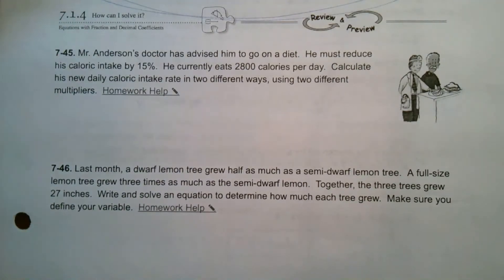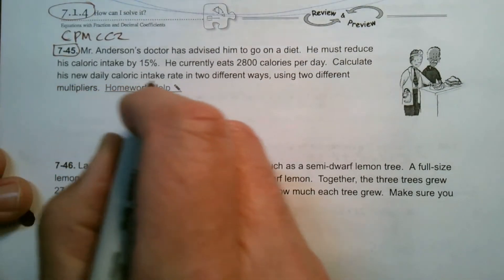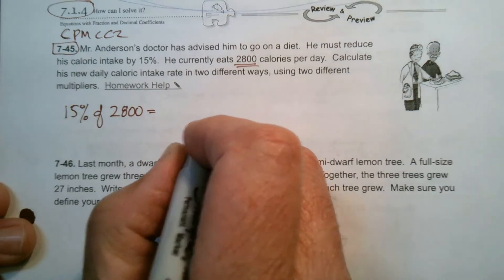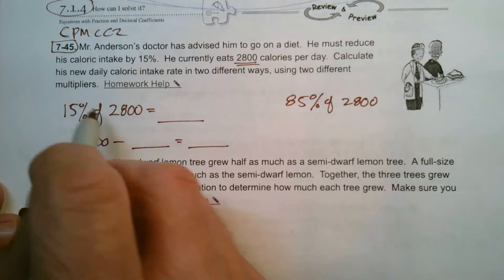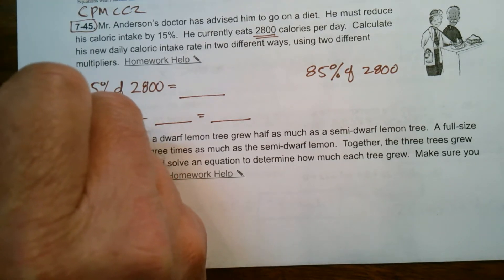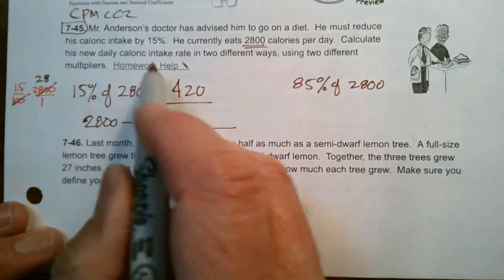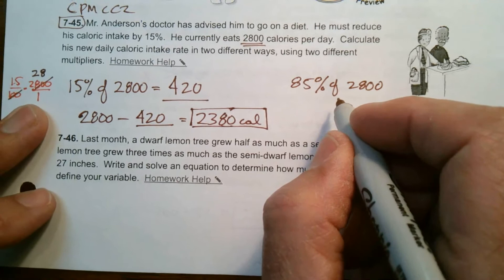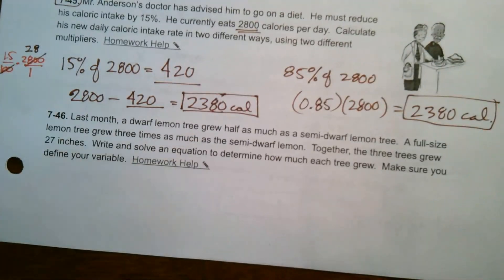CPM CC2 Section 7.1.4 #7-45 (percent decrease)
Learn with Mr. Dell as he explains how to find a percent decrease in two different ways.